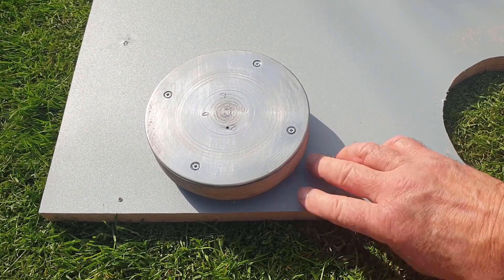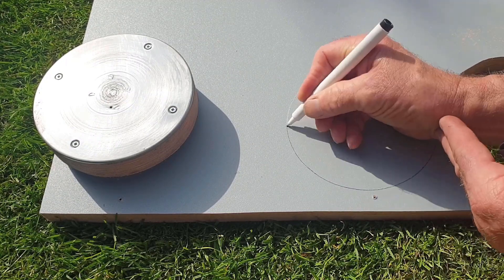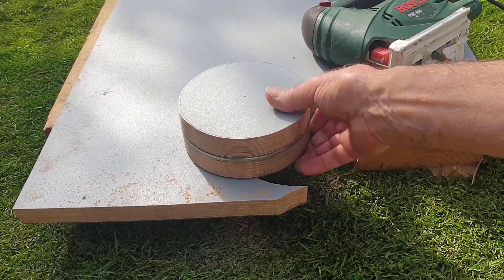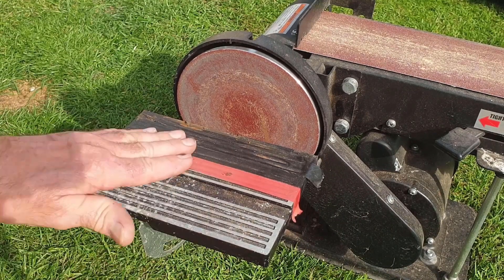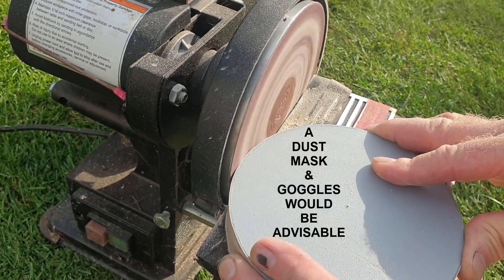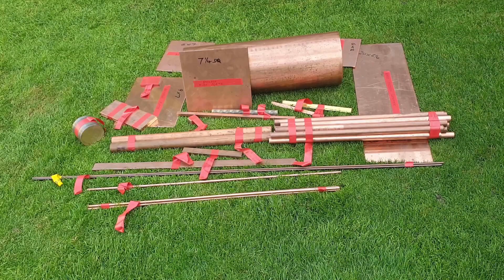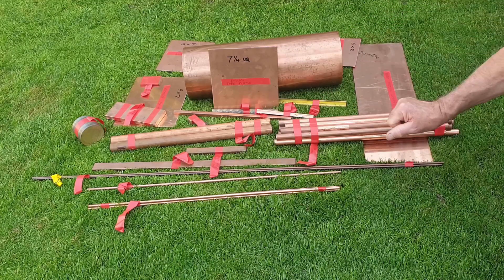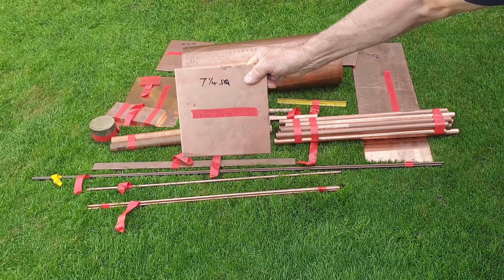COPPER BOILER BUILD 2 E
Here is the 7th video describing a "NOVICE" Model Engineers, first attempt at building a silver soldered copper boiler for a small 7.25" gauge steam locomotive.
The video is descriptive in detail to hopefully assist other "novices" with their prospective boiler build.